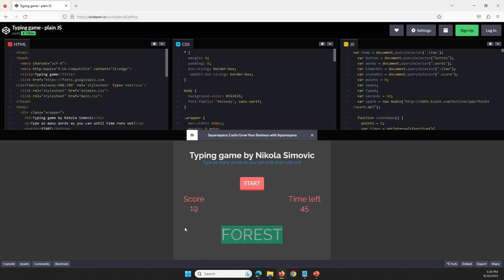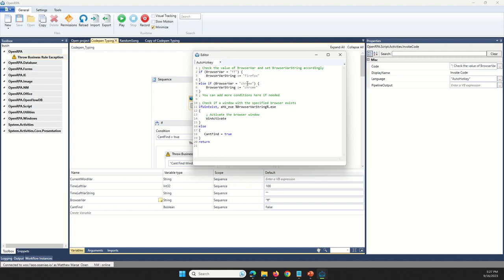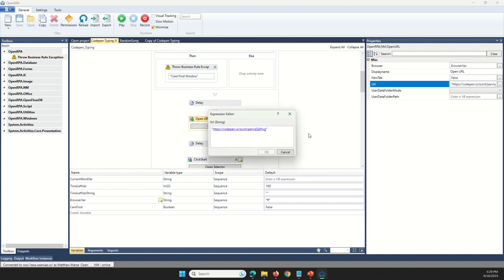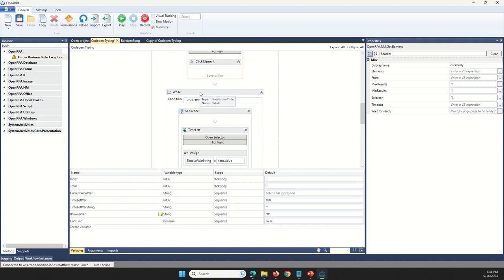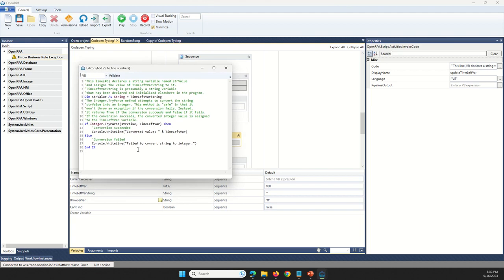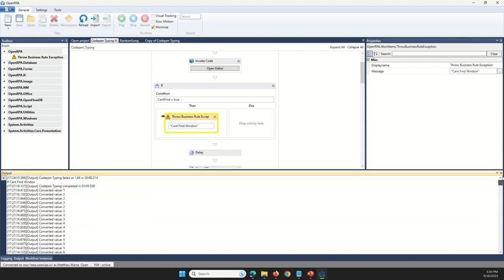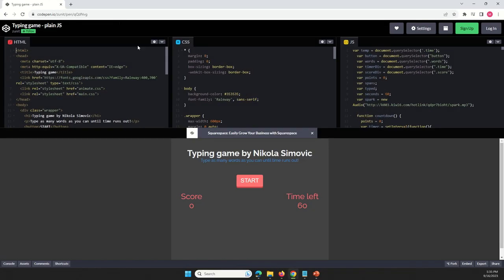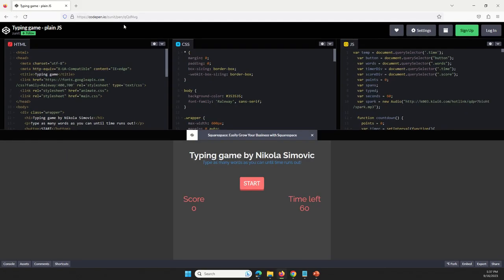Efficiency Unleashed RPA Word Typing Challenge on Dual Browsers!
Welcome to my latest YouTube video where I dive into the fascinating world of RPA (Robotic Process Automation)! In this video, I'll demonstrate how a user interacts , and then I'll reveal the automation magic behind it.

When you hit the 'Start' button on this website, a word will appear, and the challenge is to type it as quickly as possible to increase your score. As you type, you'll see a satisfying green highlight, and when you complete the word, your score will go up, followed by a new word challenge.

But here's the twist: I've set up RPA to dynamically type out a variable, putting speed and accuracy to the test. What's even more exciting is that I've made it work seamlessly in two different browsers with just one variable change.